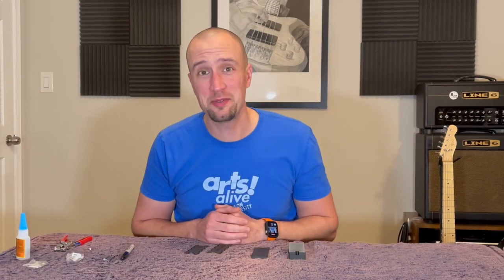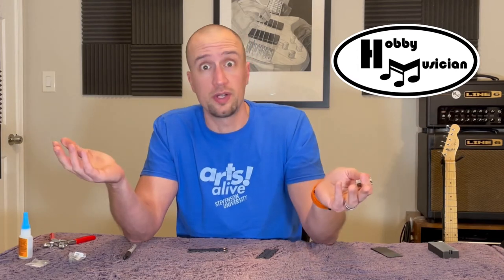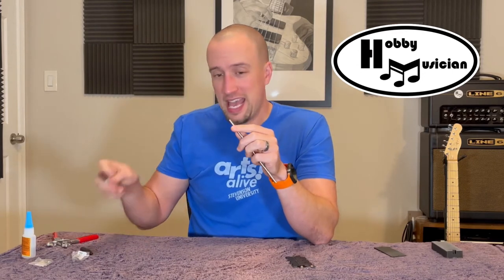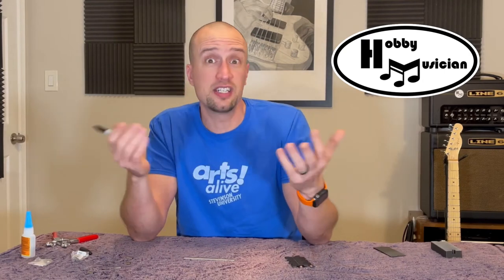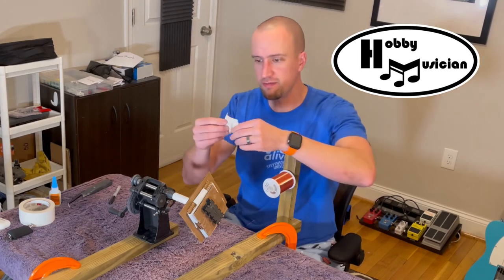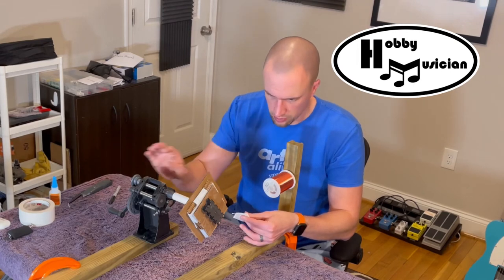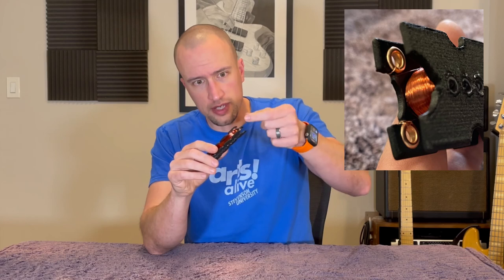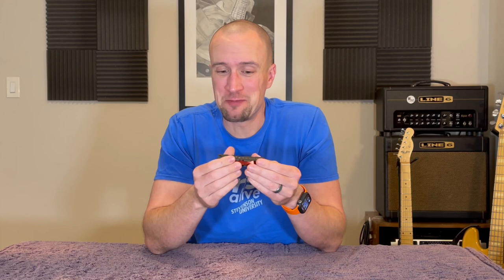S5E5 - Custom Pickups 2 - Magnets and Winding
Today we’re starting a mini-series all about building custom pickups…from scratch!  I’ve recently been wanting to try something new, challenge myself, and develop some new skills and deciding to try building pickups myself will certainly deliver.  Although there are kits out there, along with companies that offer parts for pickup building, I’m approaching this project with the mindset of custom making every single part myself.
    In this second episode, I’ll show you everything we need to do to these custom pickups in terms of magnets and winding.  First, all pickups need some type of magnet in order to create a signal to send to your amp.  I’ve chosen to arrange alnico 5 pole magnets in a two-per-string configuration.  All I need to do is place each pole magnet into the holes from our 3D printed bobbins.  The goal is to use the magnets to hold the top and bottom bobbins away from each other, creating a space in between them for the copper wire.
Once the ‘sandwich’ is made for the pickups, we can now start to wind the copper wire.  For these custom pickups, I’ll be using 42 gauge copper wire at about 7000 to 8000 winds (for the two different pickups, bridge and neck respectively).  There are definitely electric winding machines out there but I’ll be using a very affordable hand-crank version.  So, after connecting the first end of the wire to a metal grommet, I’ll put on some tunes and crank away until I get the number of winds that I need for these custom pickups!
    With the wind completed, I’ll attach the other end of the wire to the second grommet and look ahead to the next step of this process…the wax potting.
I hope you got something out of this episode and I hope it inspires you to considered building custom pickups for yourself too.

Want to check out the items from this episode??
Copper wire (enameled)
Alnico 5 magnets
Winding machine (manual)

00:00 Intro
00:48 Preparing the Bobbins
2:38 Magnets
3:29 Magnet Polarity Tip
7:35 Inserting Magnets
8:54 Winding Explanation
11:09 Winding Setup
16:01 Winding
16:30 Wrap Up